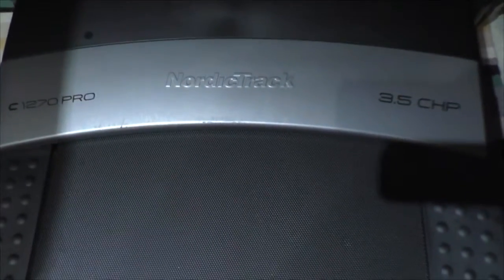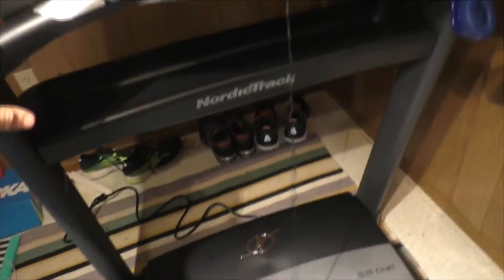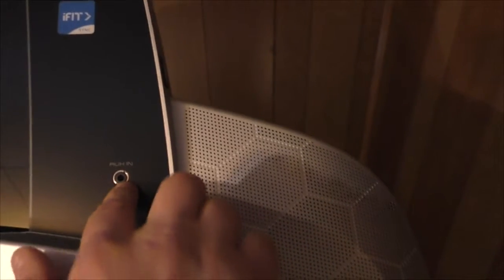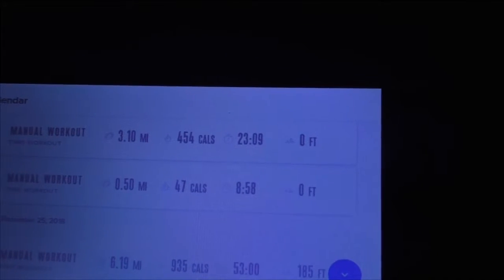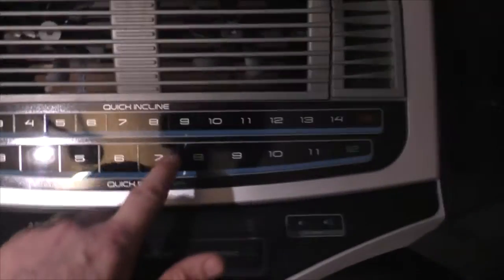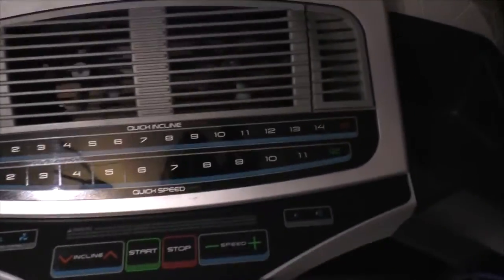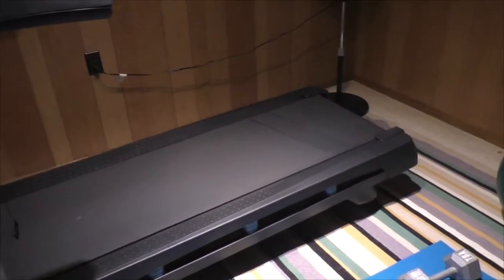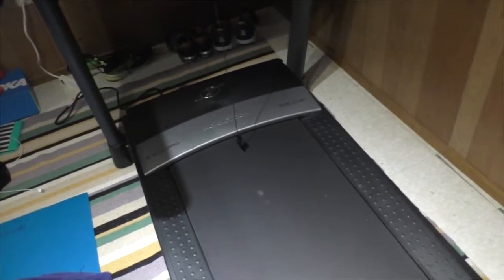2019 Chicago Marathon VLOG 2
I included a brief description of my weekly workouts as well as a review of my treadmill. Don't forget to tune in for more every Saturday!